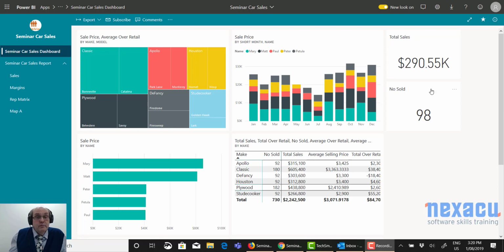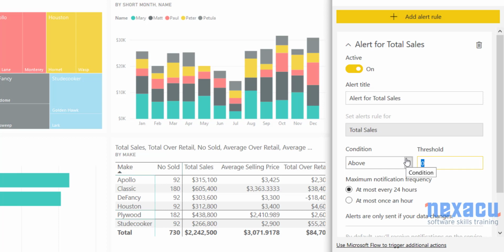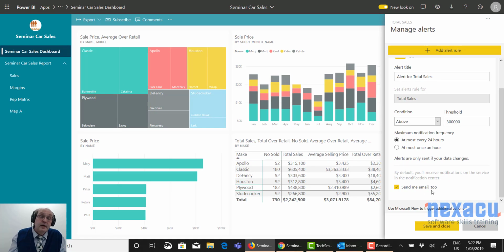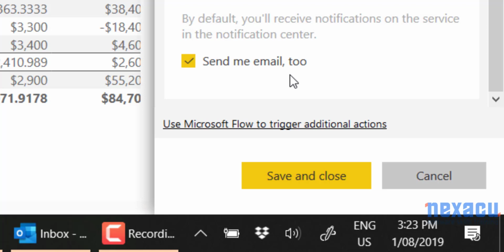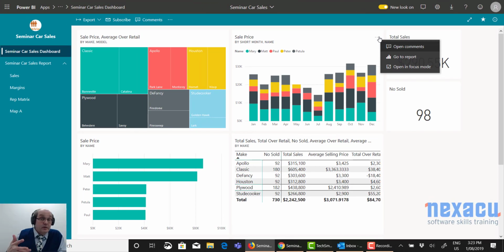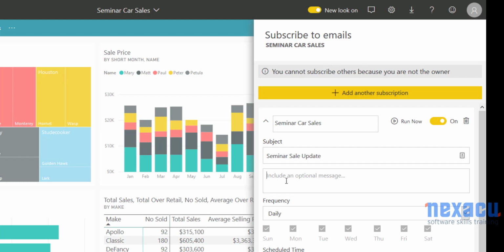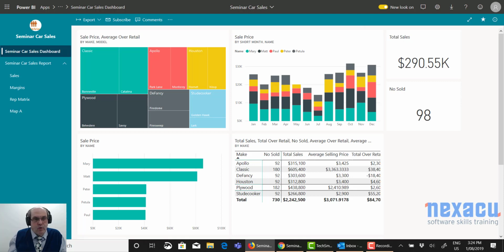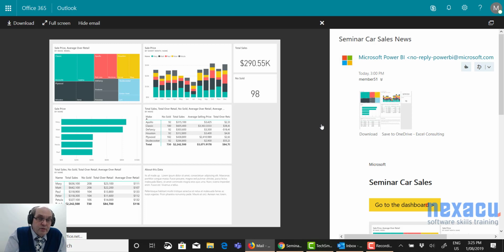Power BI Ep6 Alerts and Subscribe | Nexacu | Power BI Training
How to create alerts in Power BI? Frequent questions we get from students in our power BI Training Courses. Our experienced trainer, Steven Knight answers these questions in this short tutorial.